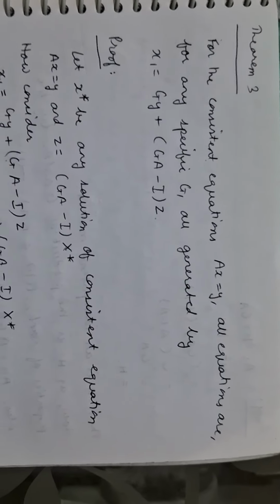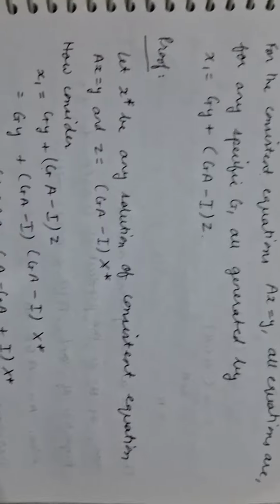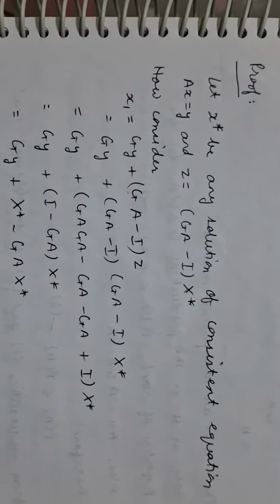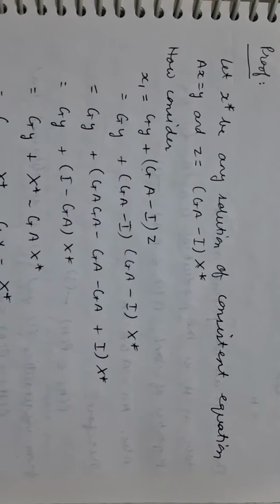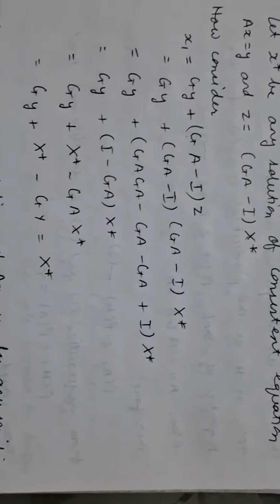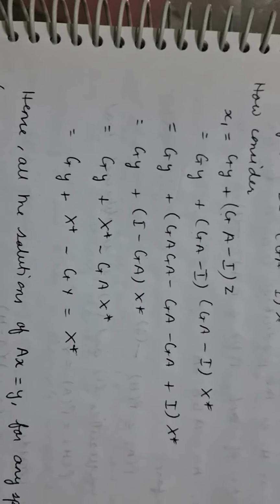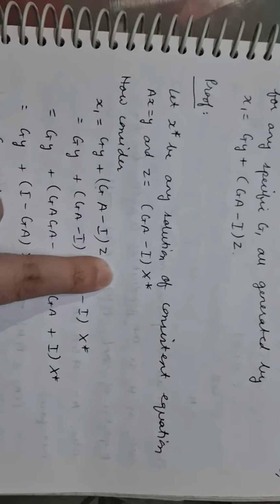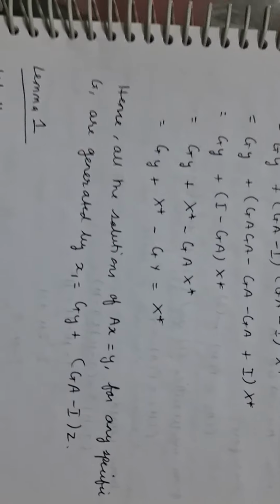Introduction to Matrices Part 60 Theorem 3 Related to G Inverse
A theorem related to the g-inverse of a matrix.